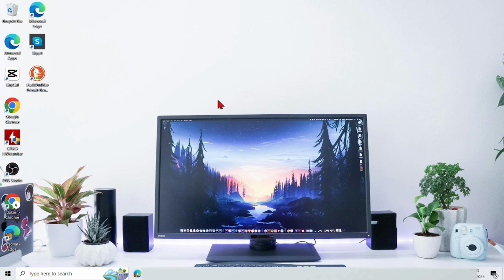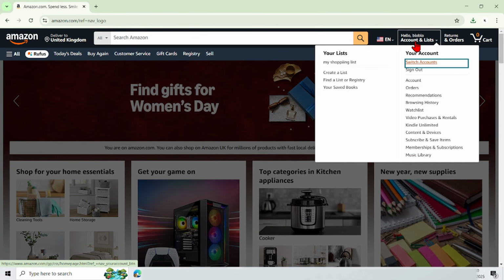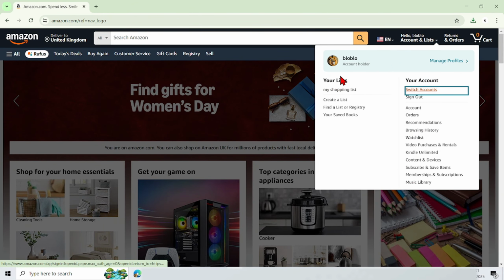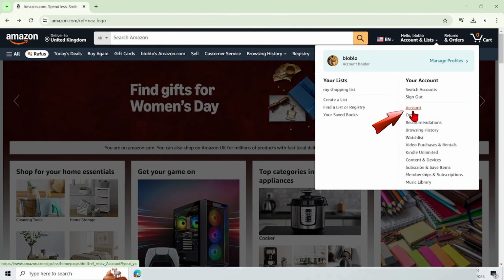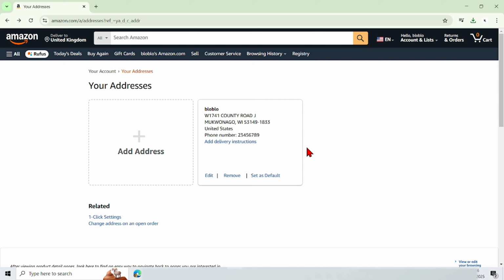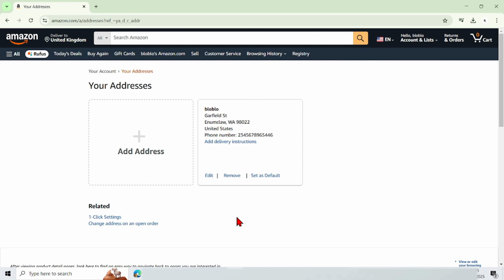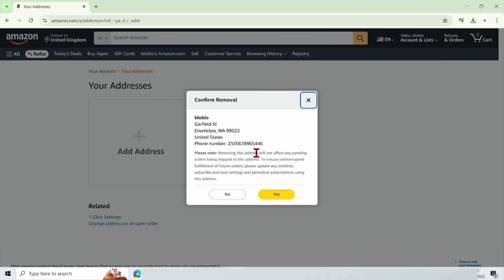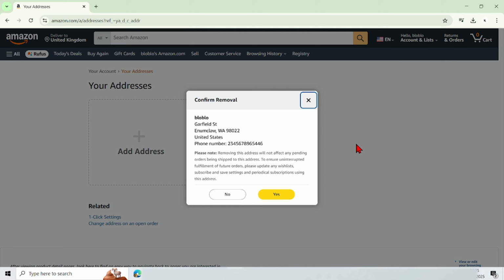How To Delete Address Amazon Shopping On Computer